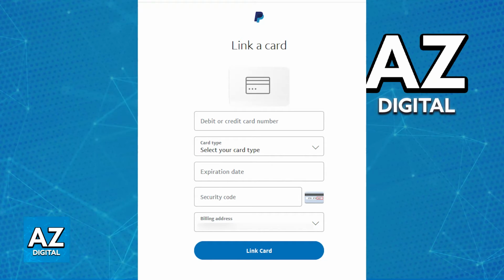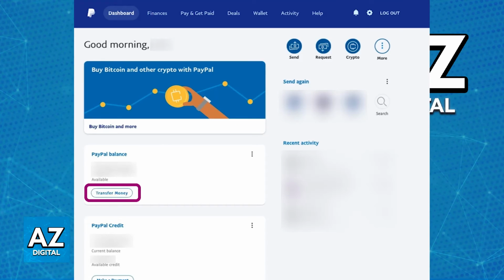How To Transfer Money from Paypal to Fidelity (2025) - Step by Step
In this video I will clear your doubts about how to transfer money from paypal to fidelity, and whether or not it is possible to do this.